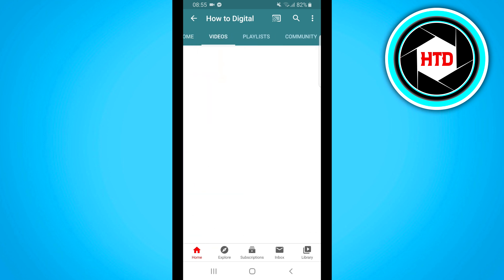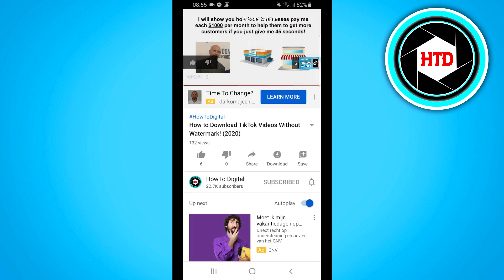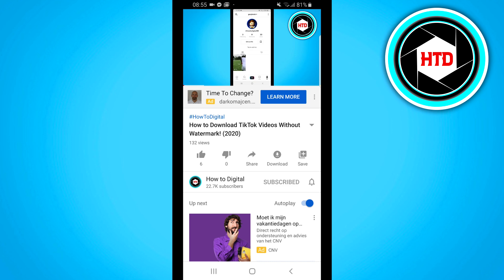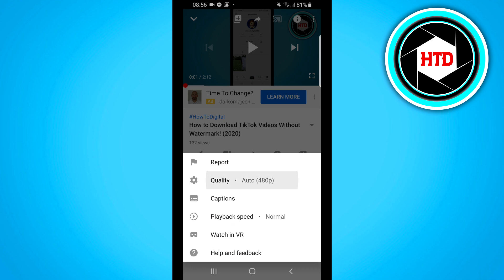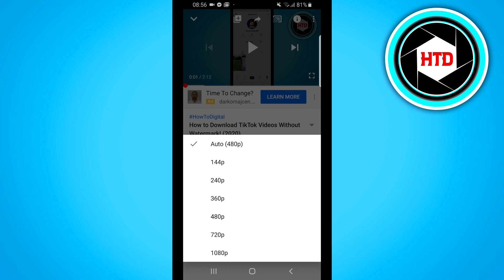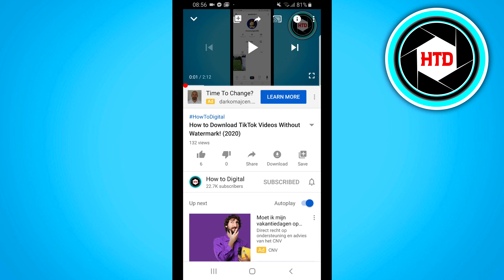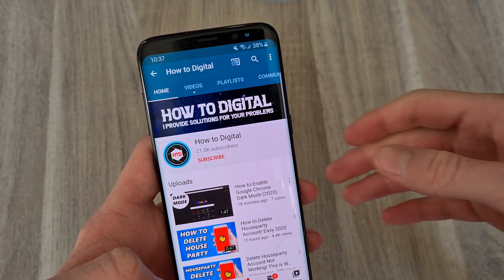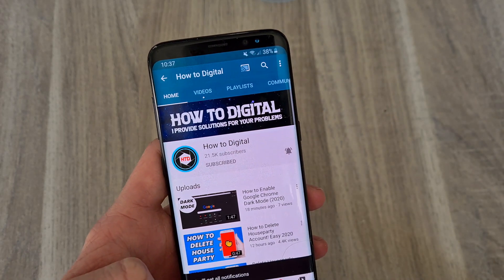How to Change Quality on YouTube video (2025)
Learn How to Change Quality on YouTube video (2025)

Hi! In this simple and short video I show you how you can change the quality on a youtube video in 2025 on your android or ios device. It's quite simple if you follow these steps:

1) Open YouTube
2) Click on a video
3) Click on the screen
4) Tap the 3 dots (top right)
5) Click quality
6) Change quality

That's how you can change the quality on a YouTube video!